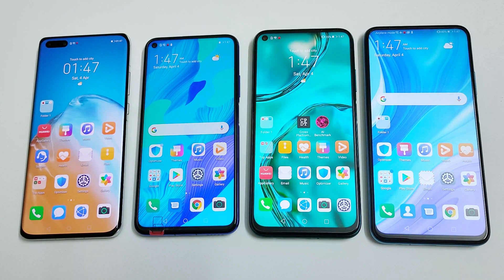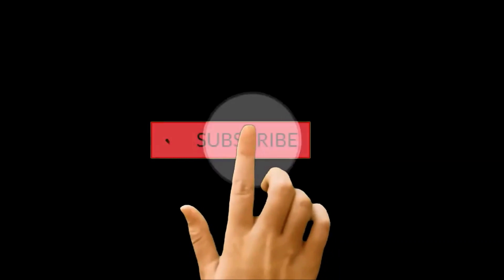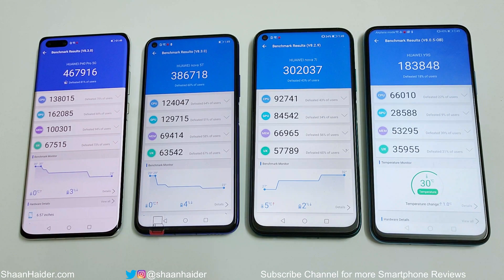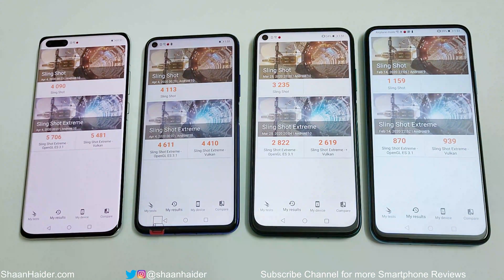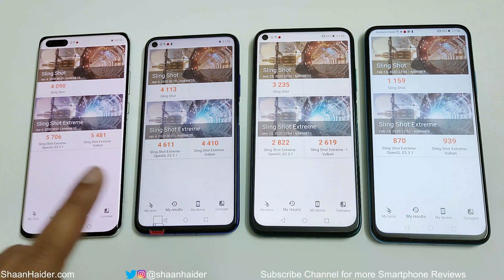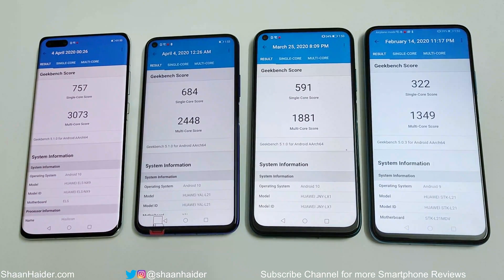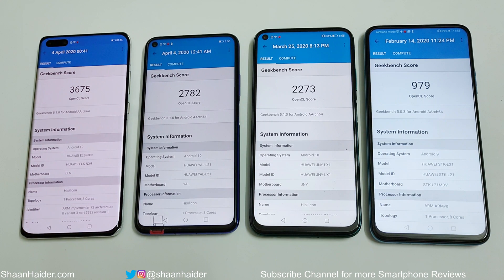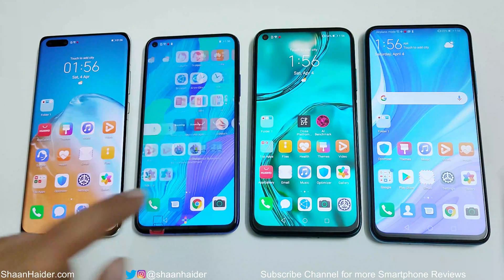Huawei Kirin 990 vs 980 vs 810 vs 710 - SoC BATTLE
Benchmark test scores comparison of Huawei HiSilicon Kirin 990, Kirin 980, Kirin 810 and Kirin 710 Processors.